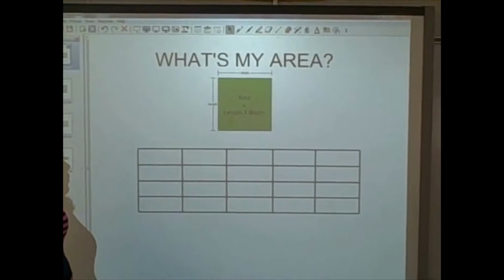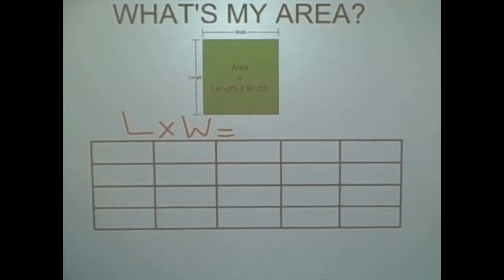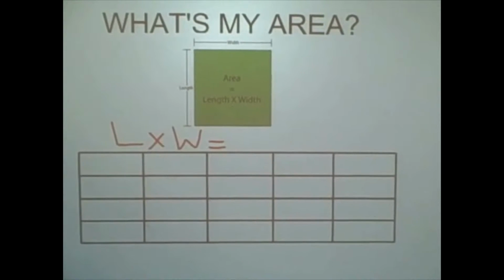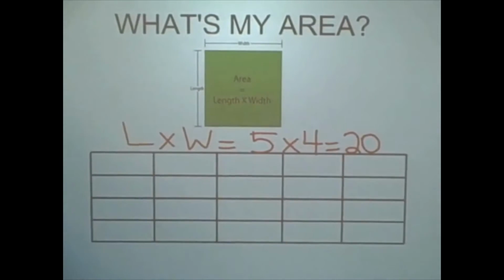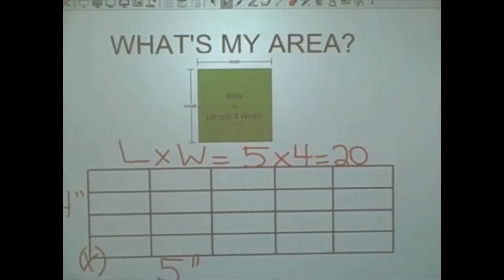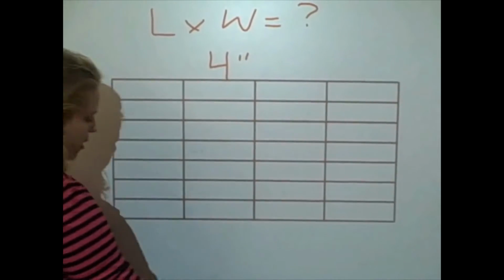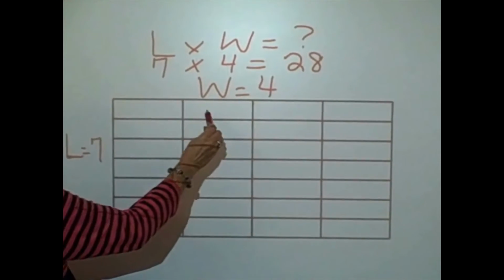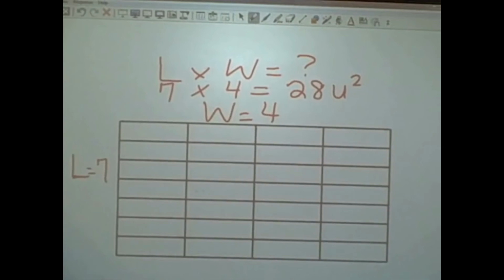Area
Mrs. Deas shows us how to find the area.